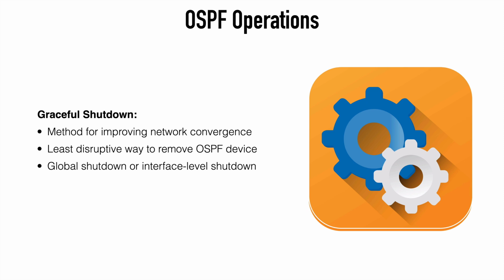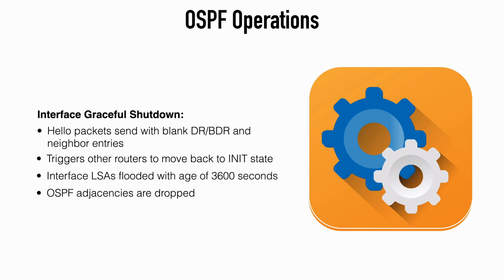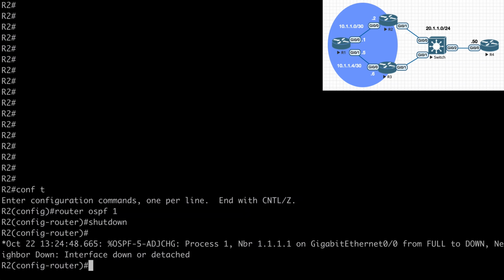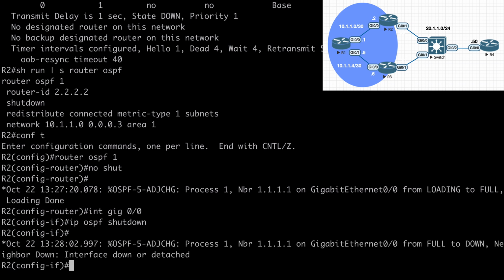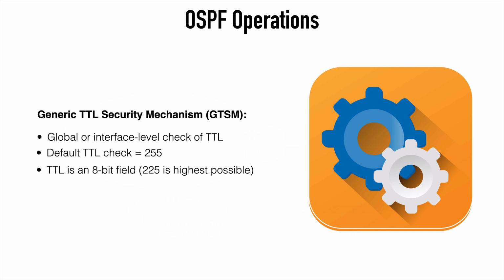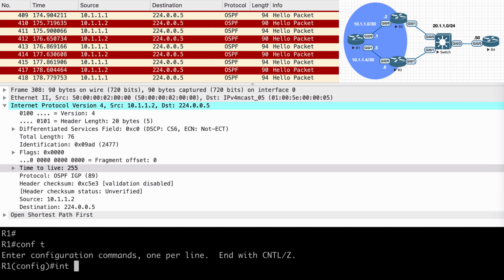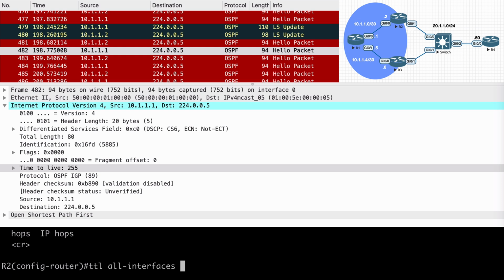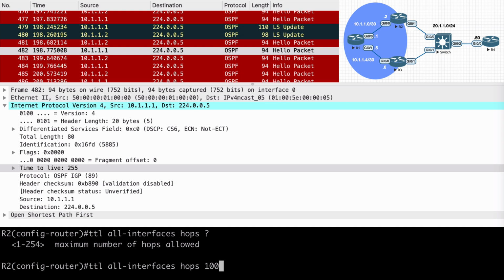CCIE Topic: 1.4d OSPF Operations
I’ve looked at the general operations of OSPF in previous videos for this section, so here I specifically look at a couple of subtopics pointed out by the blueprint - those being OSPF graceful shutdown, and GTSM - the generic TTL security mechanism.